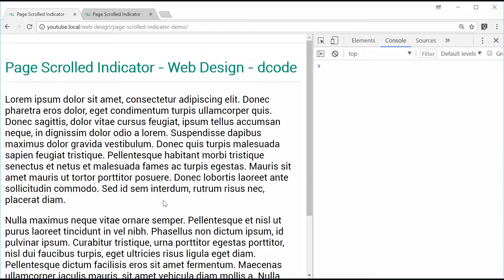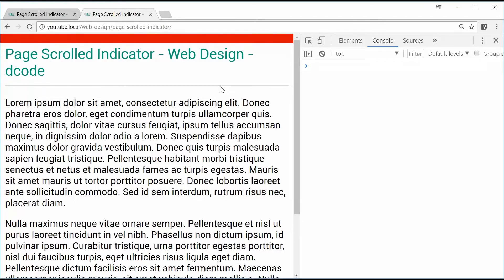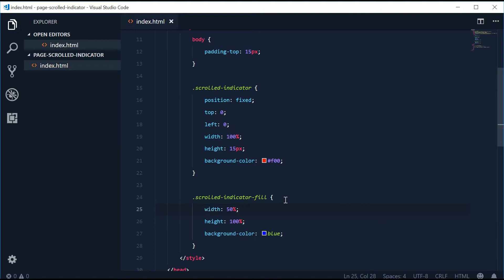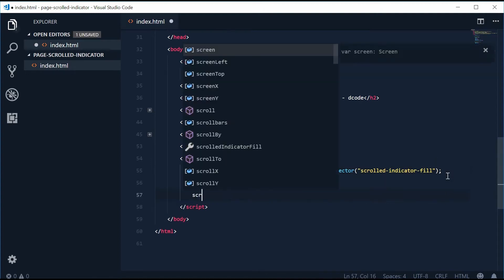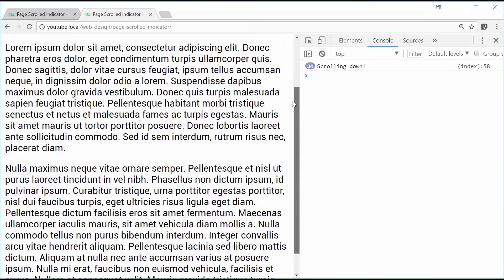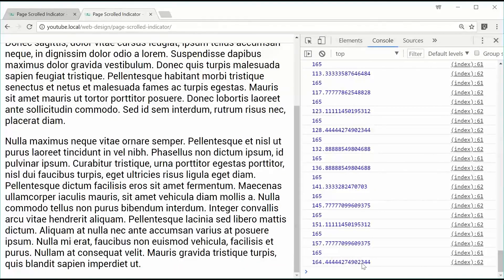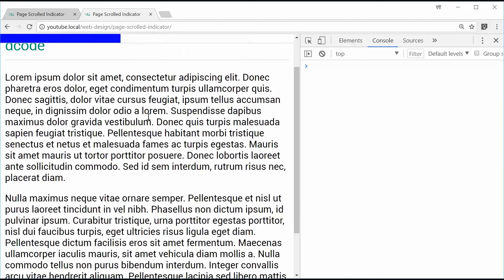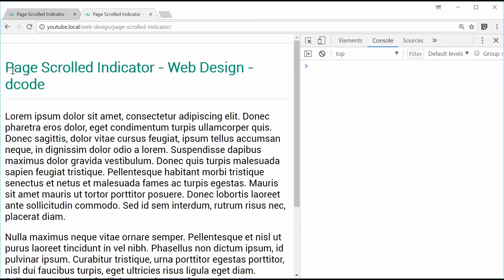Creating a Page Scrolled Indicator with HTML, CSS and JavaScript | WEB DESIGN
I thought I would mix it up from my regular tutorial style videos and create a video on this web design concept of a Page Scrolled Indicator. This is really straightforward to develop and only requires basic knowledge of HTML, CSS and JavaScript.

A Page Scrolled Indicator informs the user of how much content they've already scrolled down on the page - you can think of it as a scrollbar.. with no scroll.

I've seen this on a few websites in 2018 and they all come in their different forms but in this video we create one that is a simple bar on the top of the document. I take you through the development process from start to finish to end up with the final product.